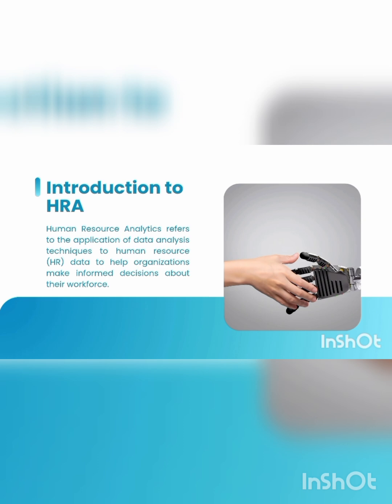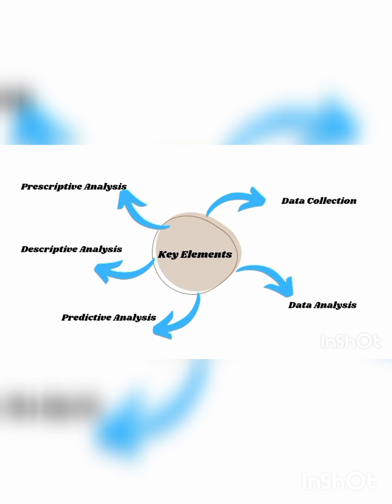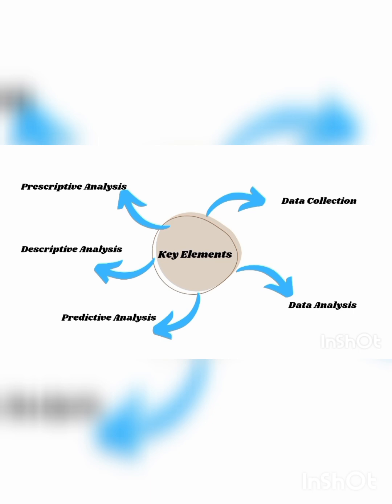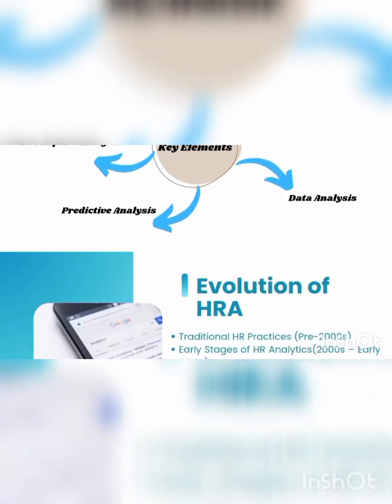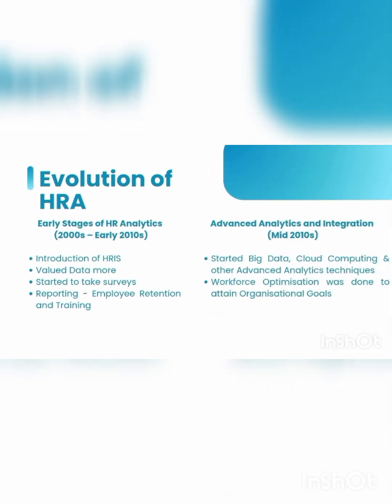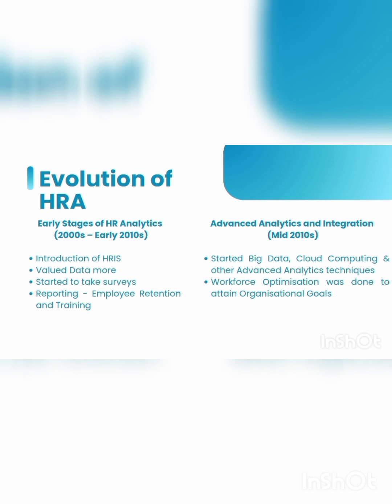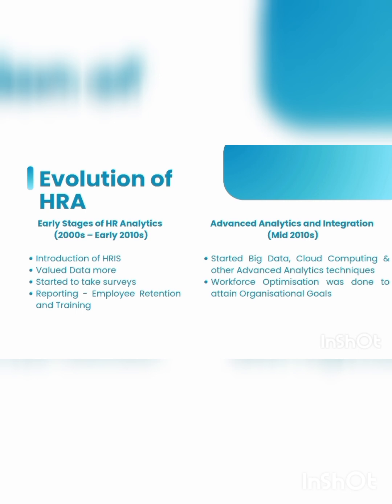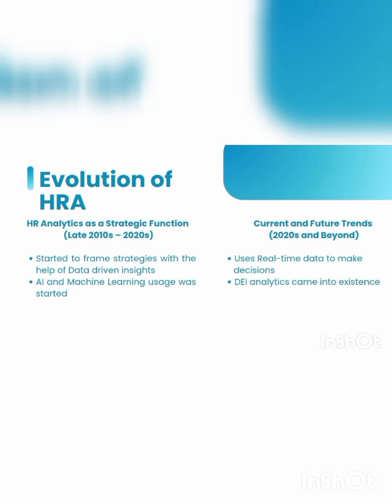SKPC - Introduction and Evolution of HRA - Ms. K Abirami - 2nd M.Com. - 2024 - 2025.